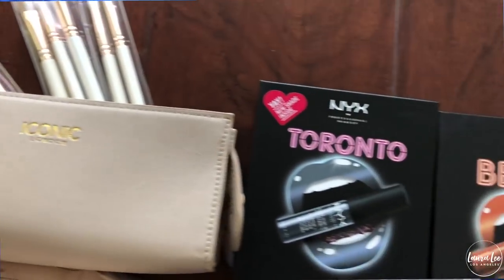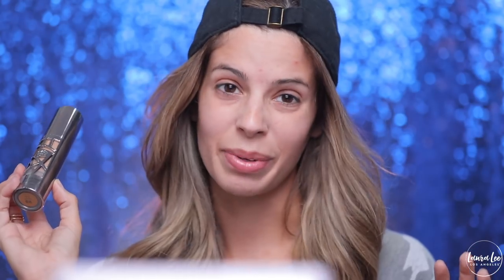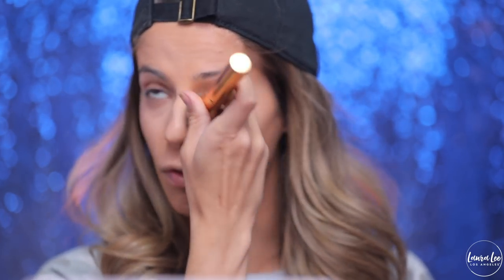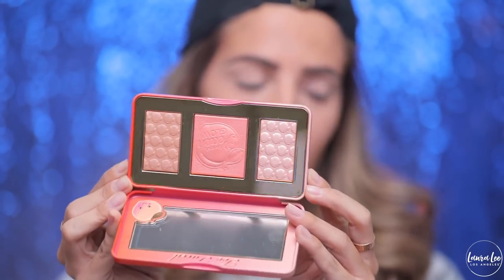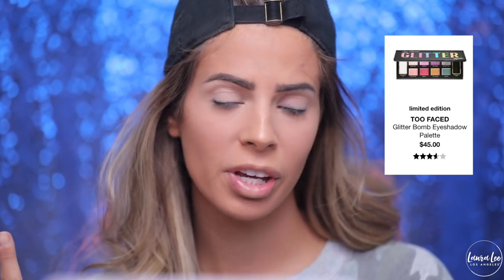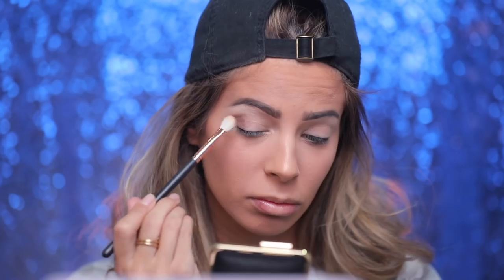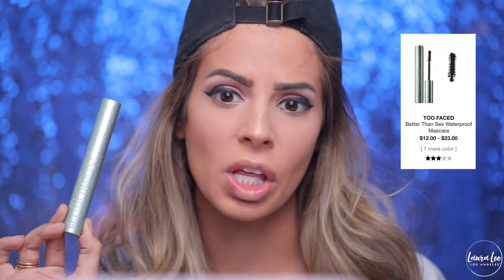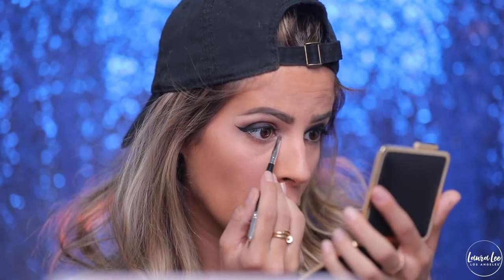FULL FACE LOWEST RATED SEPHORA PRODUCTS | HIT OR MISS???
Hey Larlees, todays video is me testing out the lowest rated makeup at Sephora. And some of the makeup is great and some is crap! Keep watching to find out more! - Laura

Winner: Morgan hurley

- open international
- if under the age of 18 please ask your parents for permission to enter
- Winner will be announced in this description box.
- Good luck!

musical.ly - Laura88lee

New Camera
Old Camera (great for starters)
Camera Lens